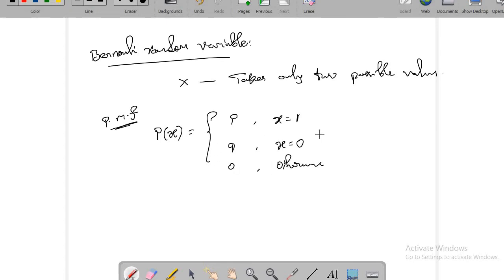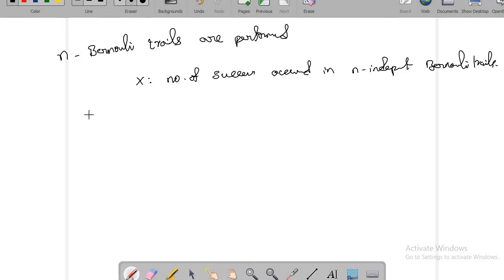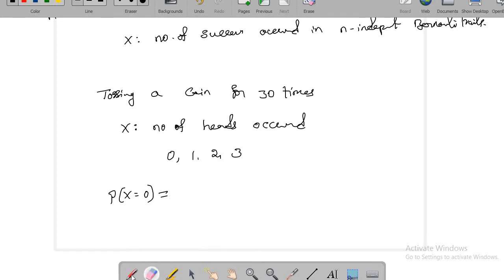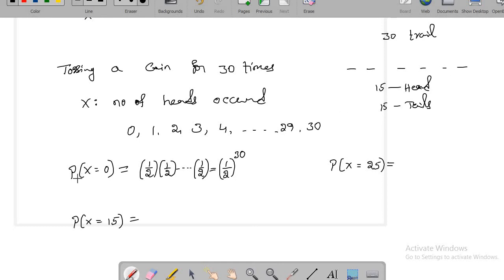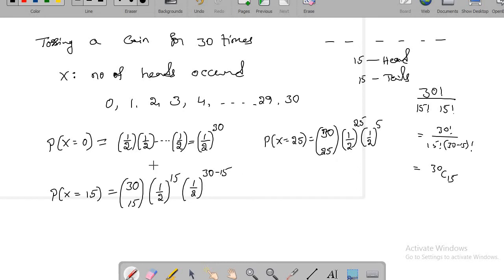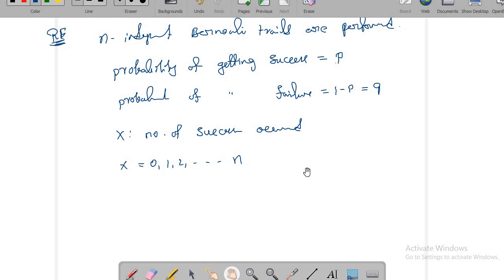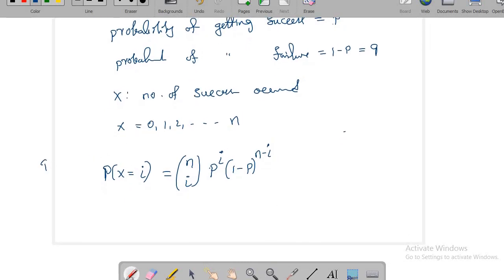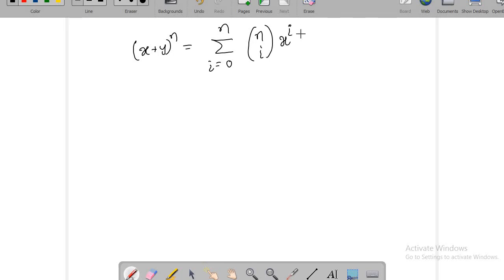Binomial Distributions (Lecture-40 Part-1)